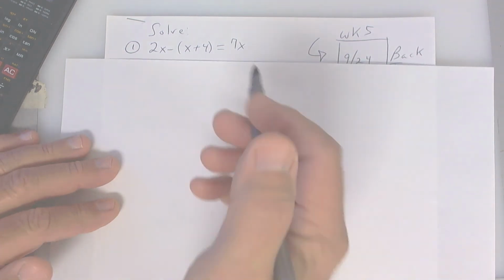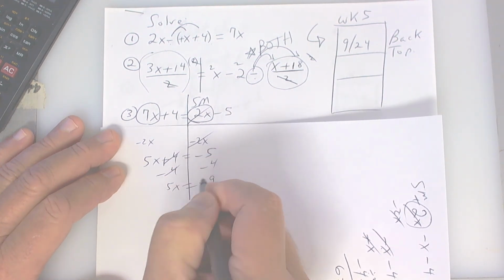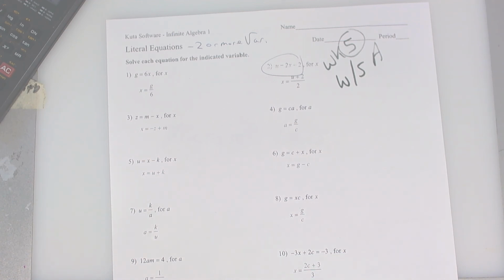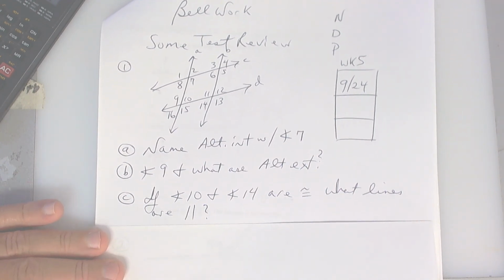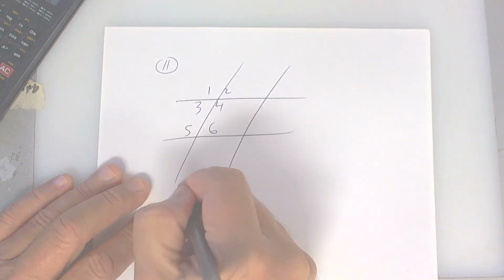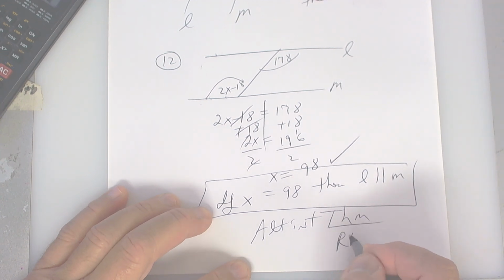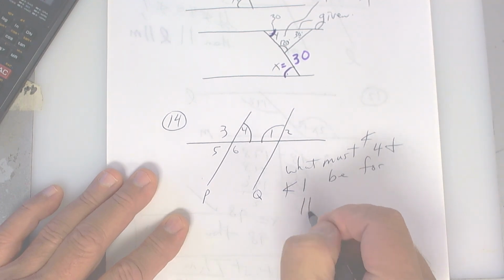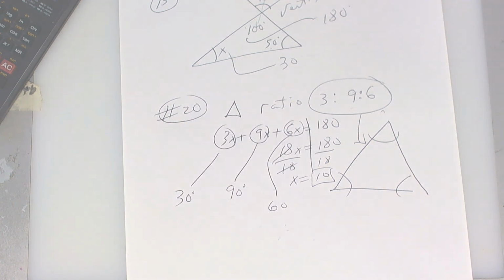9-24-20 mcr literal eq. geo. some practice 2 test questions